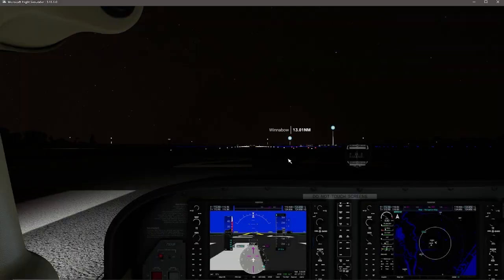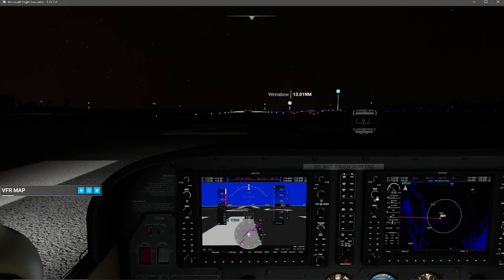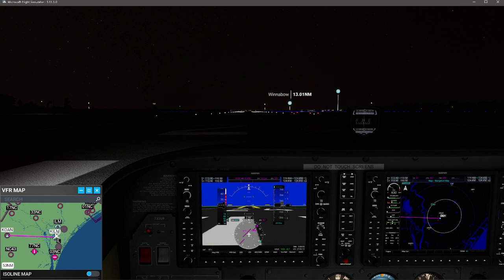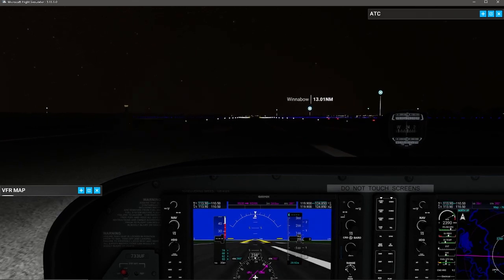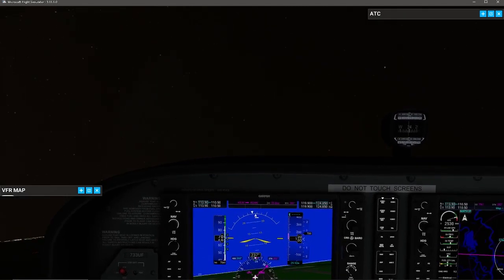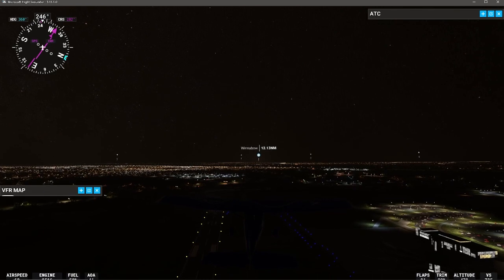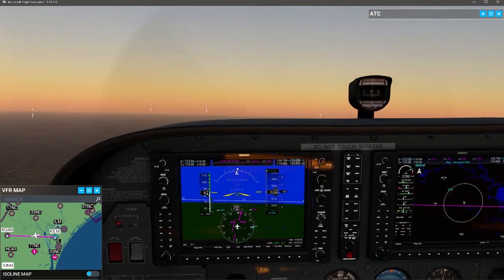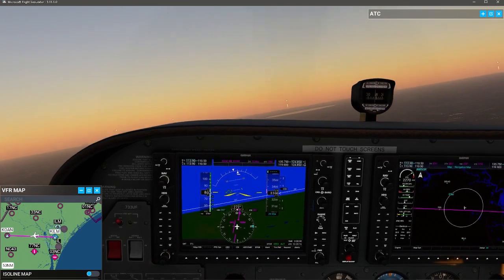A flight from ILM to a small grass runway. Slides of substandard procedures from the POH and more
And I talk all things aviation with some pictures added it!
I'm adjusting the format some where I speaking in real time and I will show the VFR map, some of the POH (Pilots operating manual)

I will also have links TO to two others YouTubers professional in this field